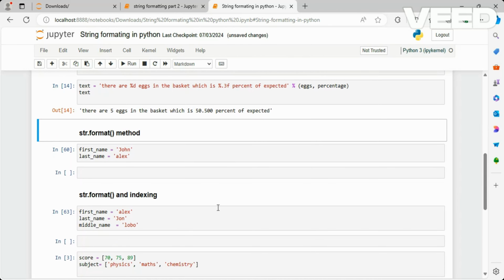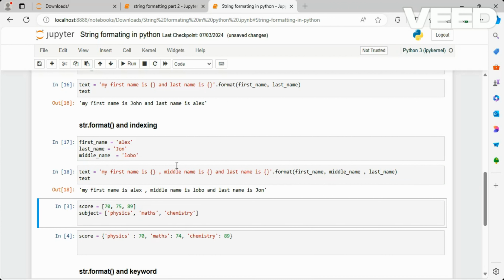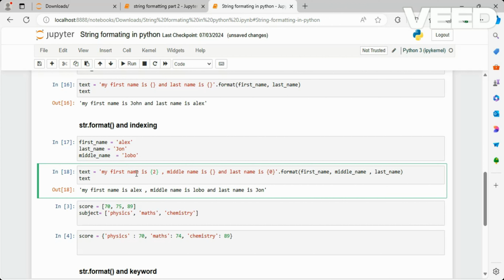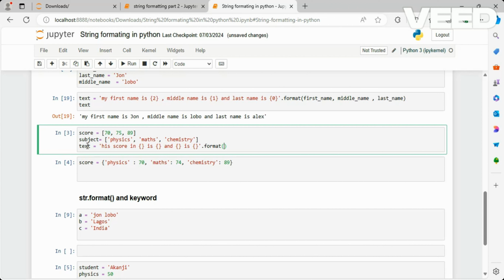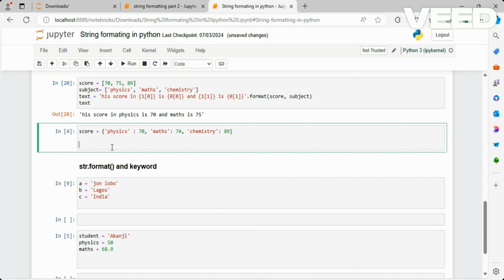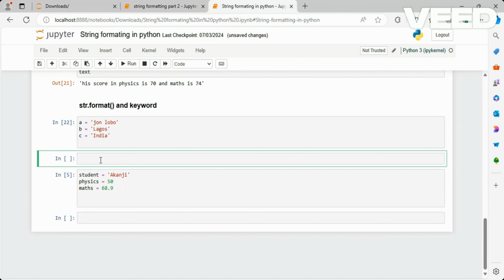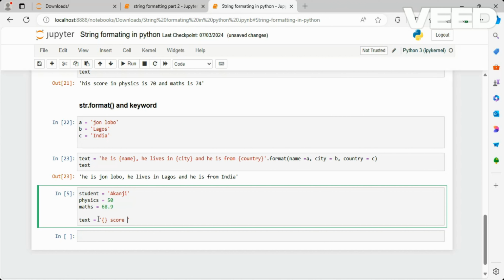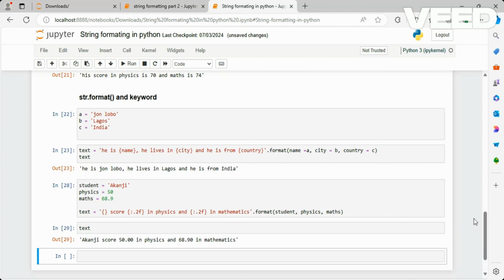STR.FORMAT() METHOD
This session is a continuation of string formatting in Python. We demonstrated with examples the use of the str. format() method which is a powerful method for formatting strings dynamically in Python.